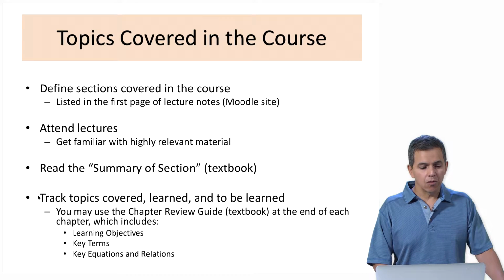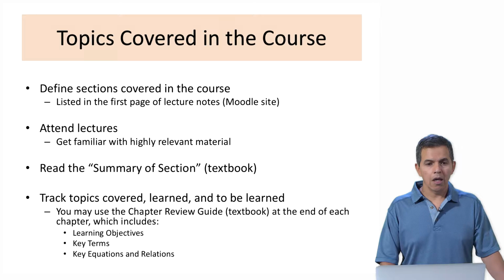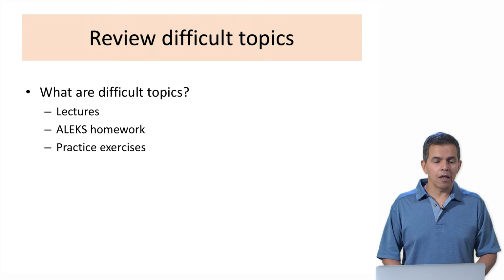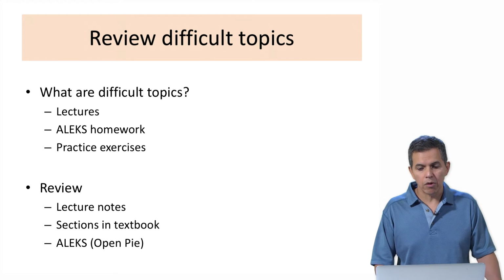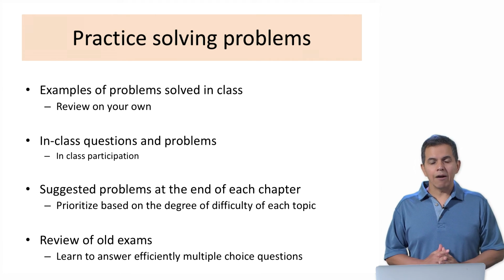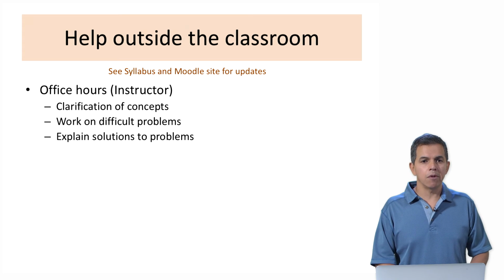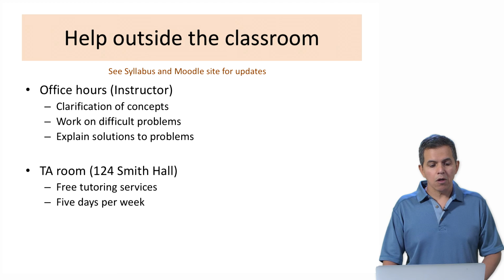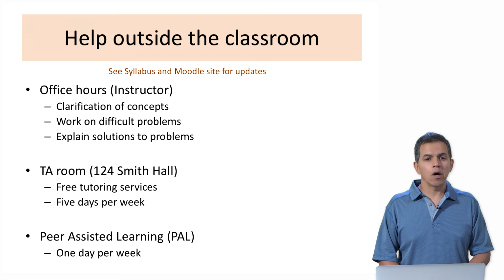chem 1061 study tips pt 1